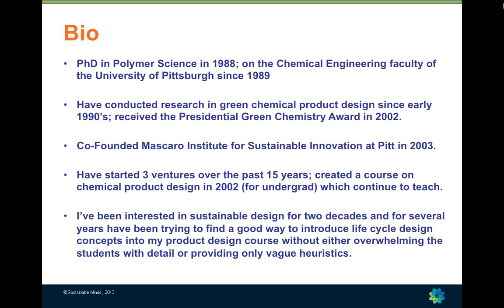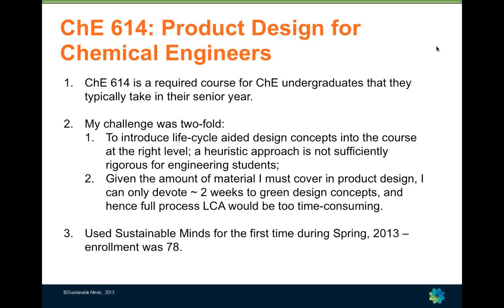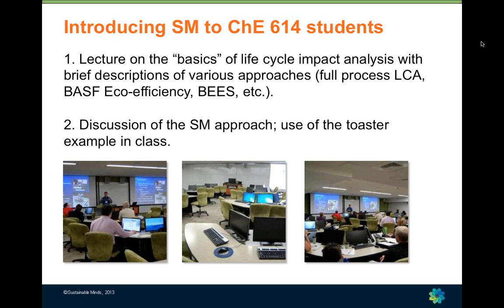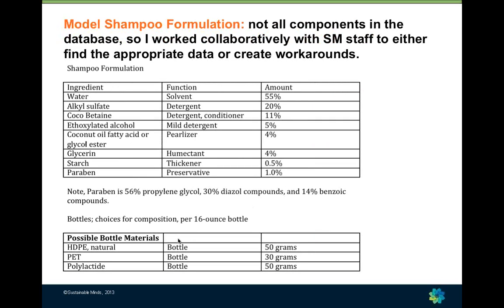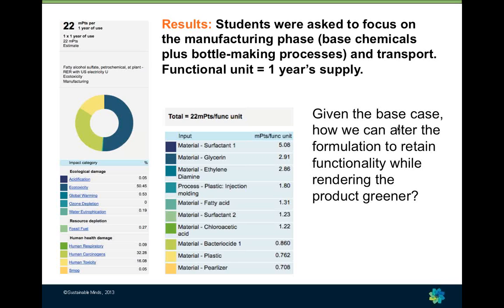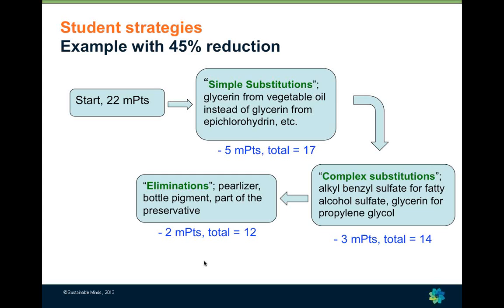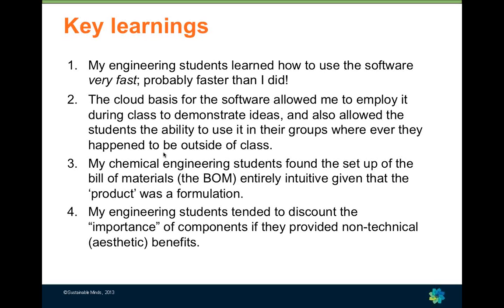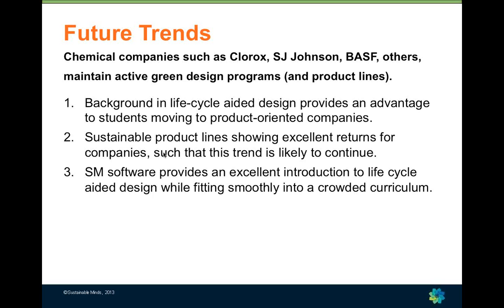Eric Beckman -- Creating Knowledge Workers for the Greener Product Marketplace, Part 5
Eric Beckman, Bevier Professor of Engineering in the Chemical Engineering Department at the University of Pittsburgh, describes using Sustainable Minds in his course ChE 214: Product Design for Chemical Engineers. The assignment that Eric gave to his students was to re-design a generic shampoo formulation to reduce its environmental performance using Sustainable Minds.

This is an excerpt of the webcast 'Creating Knowledge Workers for the Greener Product Marketplace Part 5: Classroom, Campus, & Cloud' when three educators from chemistry, engineering and marketing, share their learnings and success stories teaching using Sustainable Minds.